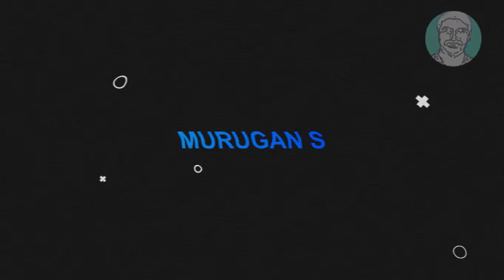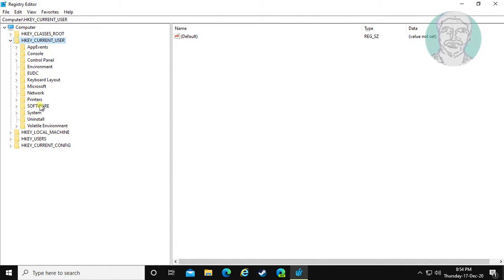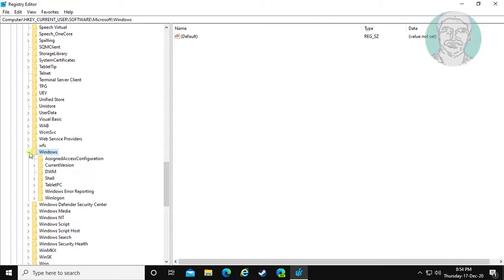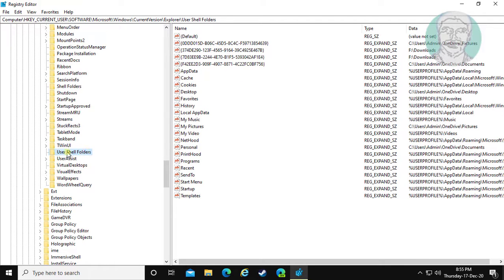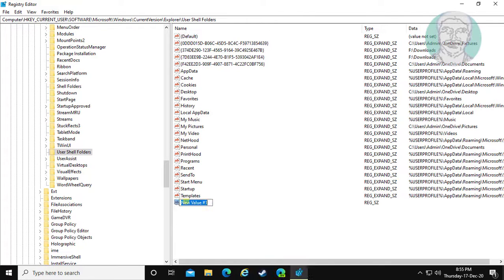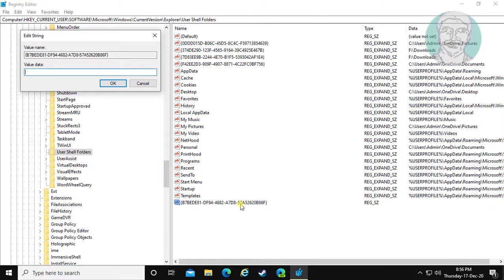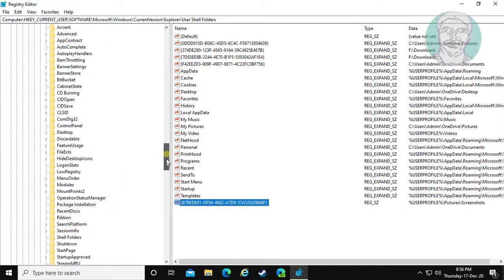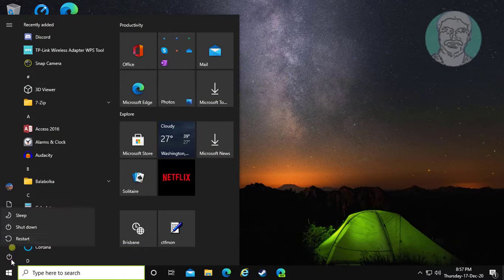Screenshots Are Not Being Saved in Pictures Folder Windows 10 FIX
This Tutorial Helps to Screenshots Are Not Being Saved in Pictures Folder Windows 10 FIX

String              {B7BEDE81-DF94-4682-A7D8-57A52620B86F}
String Data      %USERPROFILE%\Pictures\Screenshots